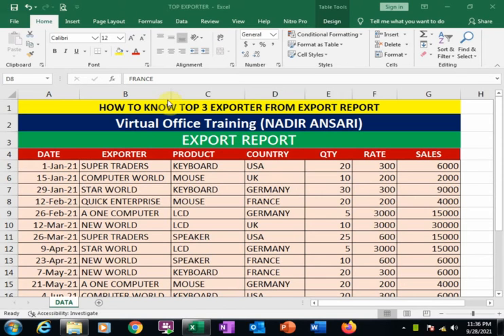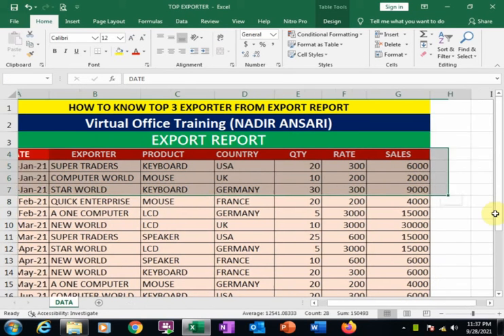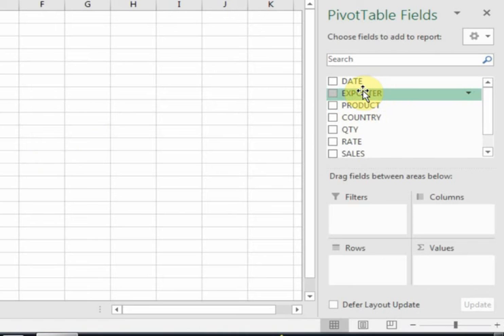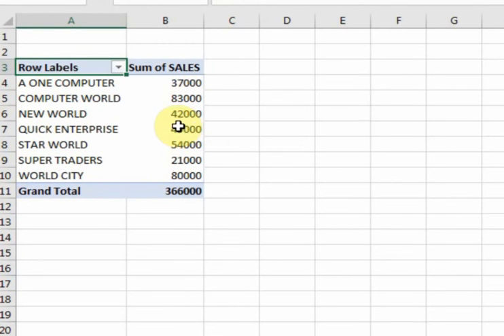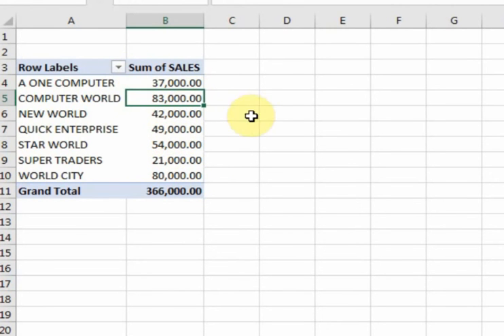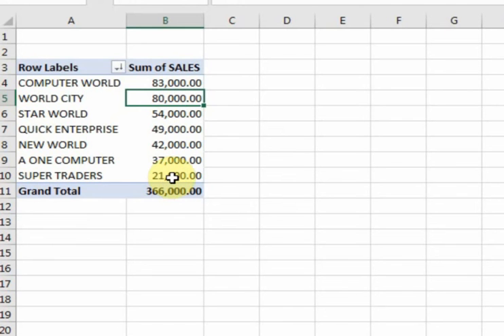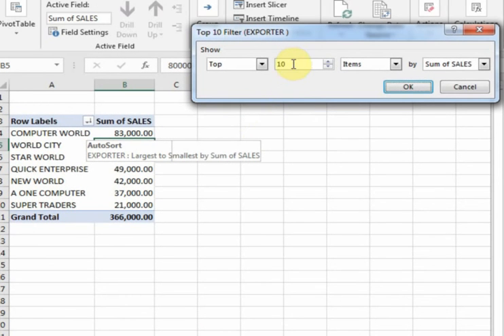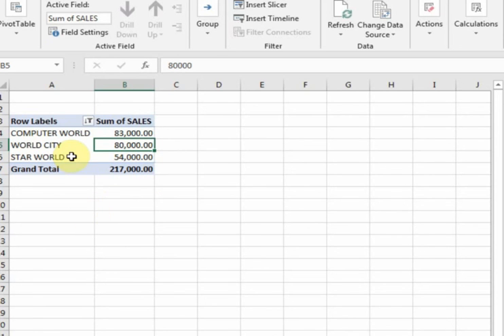Get Top 3 Exporter From Export Report Through Pivot Table in Excel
HOW TO KNOW TOP 3 EXPORTER FROM EXPORT REPORT,
top 10 exporter,
top 3 exporter,
analyze export data,
analysis of export data through pivot table,
excel tricks,
excel tips,
excel advance tips,
advance excel,
excel training,
excel learning,
excel tutorial,
excel smart tricks,s
excel expert training,
excel smart training,
excel smart tutorial,
analyse of export data,